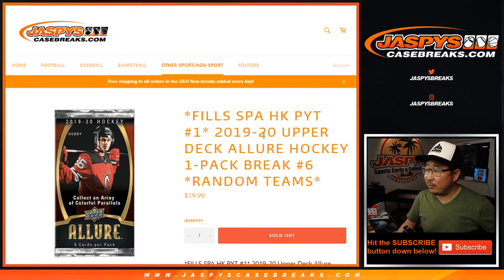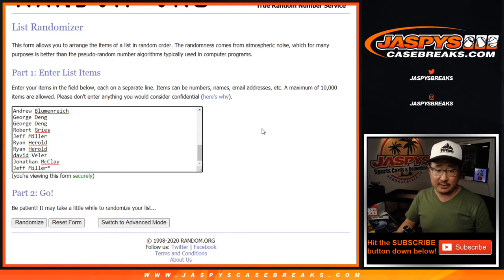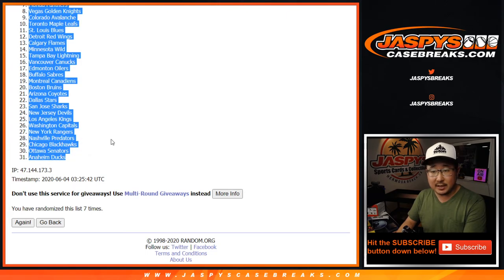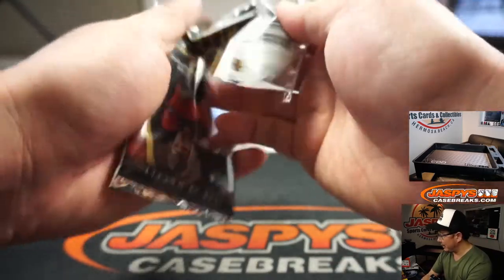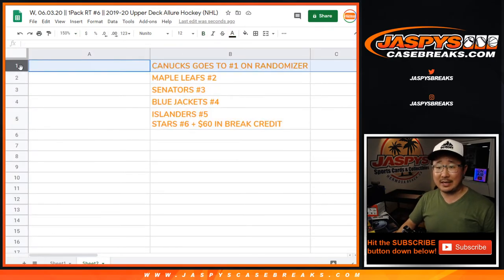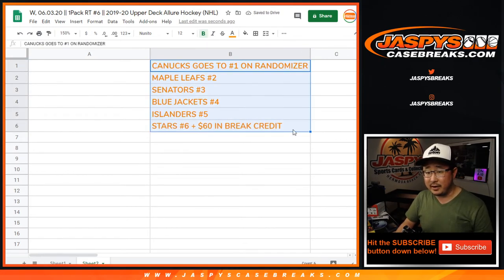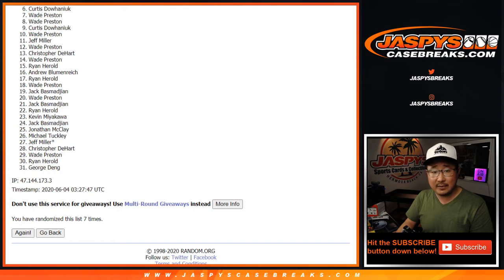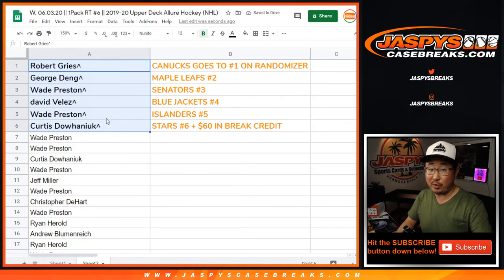W, 06.03.20 || 1Pack RT #6 || 2019-20 Upper Deck Allure Hockey (NHL)